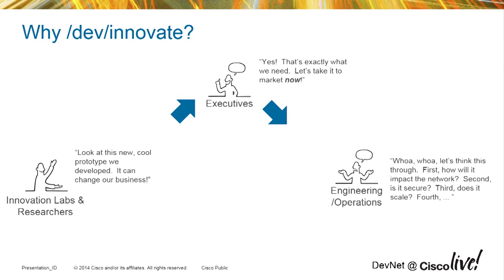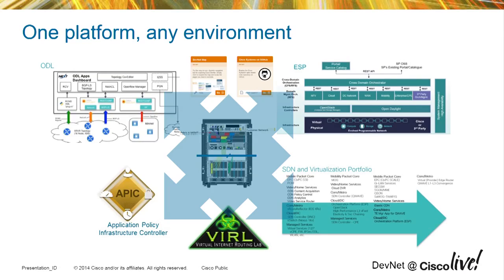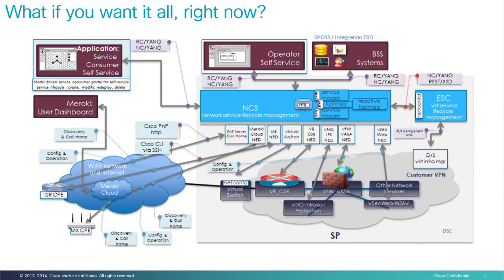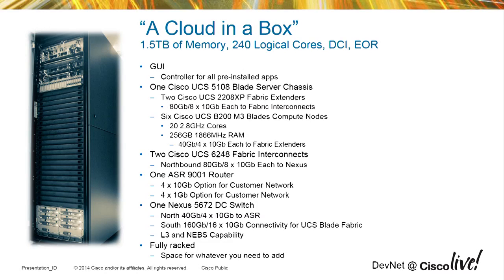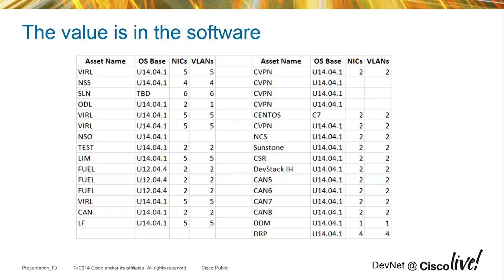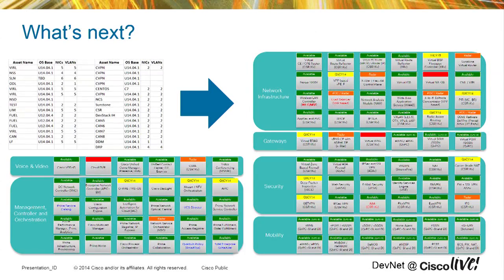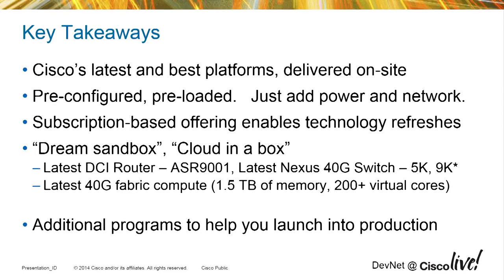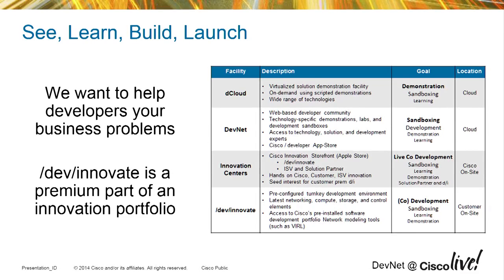/dev/innovate Overview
Get your “half-rack of awesome”.  Cisco will soon launch /dev/innovate.  This premiere, turnkey, on-site development solution will deliver to you Cisco’s most advanced compute, programmable switching and routing (SDN) platforms.   Built around hundreds of logical compute cores, over 1TB of memory and with the latest high-performance compute fabric there’s almost no limit to what you can build.   Pre-configured, pre-wired, pre-racked and pre-installed with Cisco’s (NfV+SDN) development portfolio you’ll have all of the production tools you need to rapidly innovate and launch new solutions into your network.  We even build in a technology refresh each year so you’re always ahead.